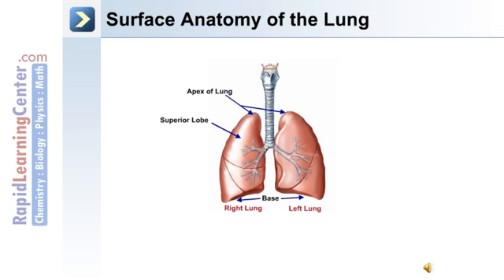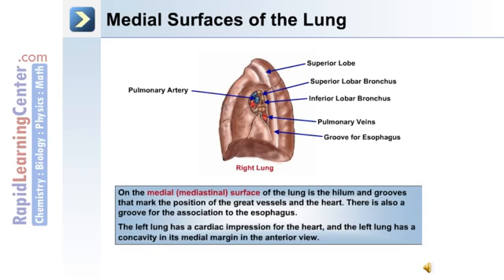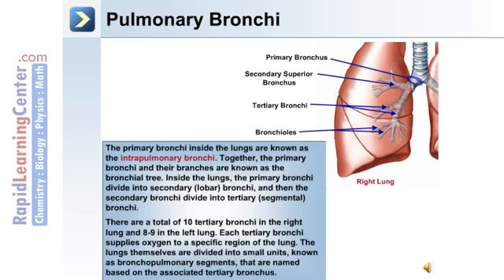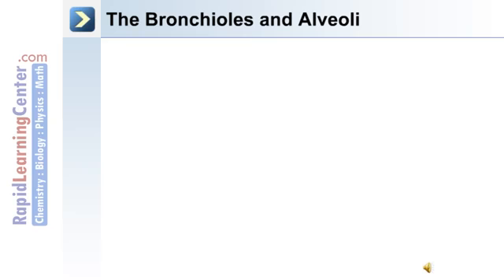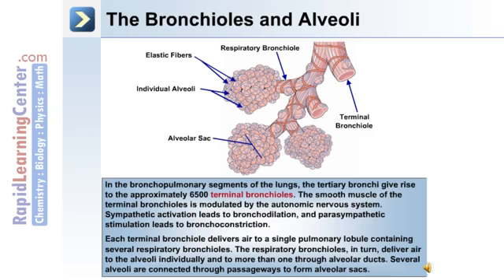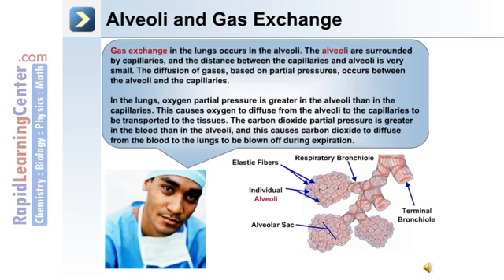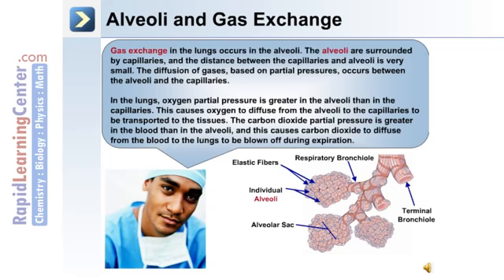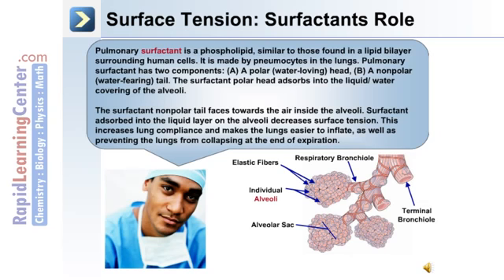39.The Respiratory System Part 4 of 4